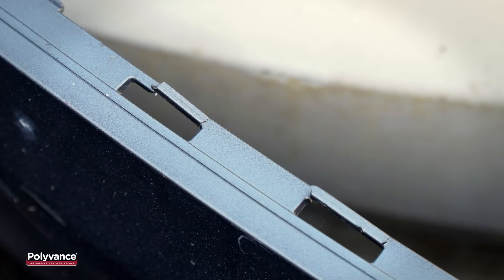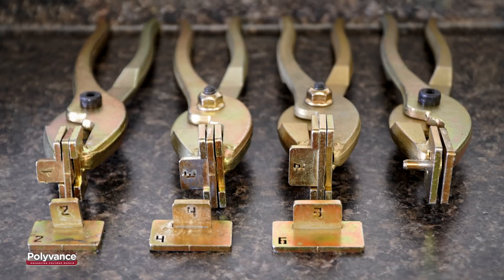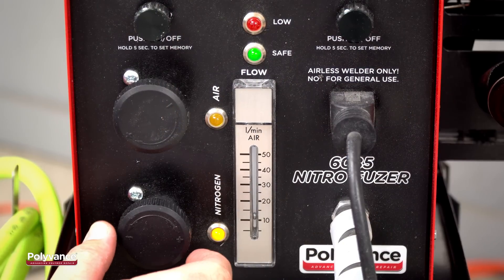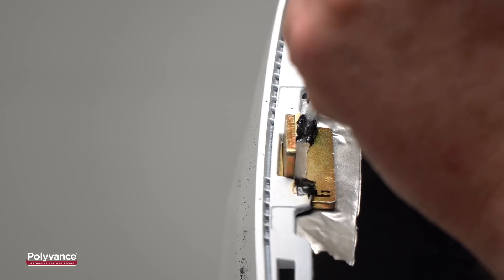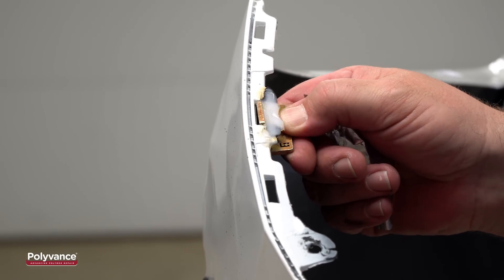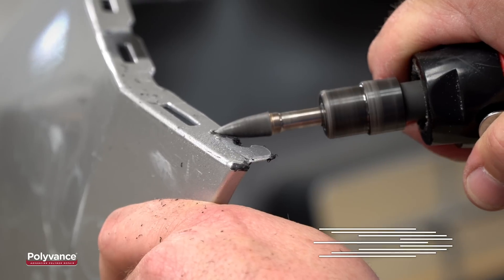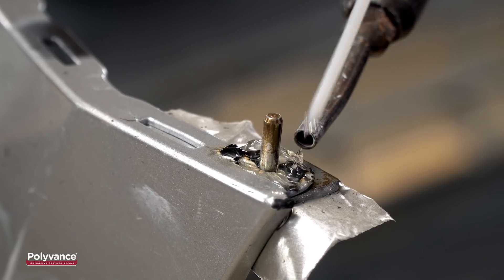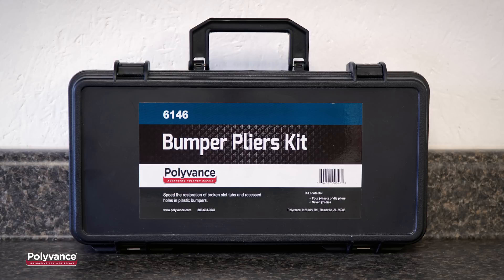How to Use Polyvance's 6146 Bumper Pliers Kit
The Bumper Pliers Kit has been upgraded to the Tab Saver Kit

The rectangular “slot tabs” and recessed holes often found on bumper covers are designed to clip into brackets on the quarter panels and hold the bumper tightly in place. The tabs are easily torn in a collision, and they are so weak that they often break just when removing the bumper from the car.

Polyvance’s 6146 Bumper Pliers Kit makes it easier to repair these tabs and recreate their original dimensions. The kit includes four customized pliers and seven forming dies. The pliers and dies are numbered for easy matching. There are six dies of different widths that match most rectangular slot tabs in use today, as well as one three-sixteenths inch die to create the round recesses found on many bumpers. The matching pliers flatten out the melted welding rod, creating a quick and strong repair.

Chapters:
Intro: 0:00
What are slot tabs?: 0:10
Overview of the Bumper Pliers Kit: 0:27
Taper the edges (rectangular tab): 1:04
Select and secure the die (rectangular tab): 1:22
Set the welder (rectangular tab): 1:33
Weld (rectangular tab): 1:47
Heat the rod and use the pliers (rectangular tab): 2:24
Remove the die and tape (rectangular tab): 2:41
Shape the tab (rectangular tab): 2:54
Circular tab overview: 3:10
Bevel the edges (circular tab): 3:20
Secure the die and weld (circular tab): 3:30
Use the pliers (circular tab): 4:05
Shape the tab (circular tab): 4:18
Strength test (circular tab): 4:39

⚠️ Important! ⚠️